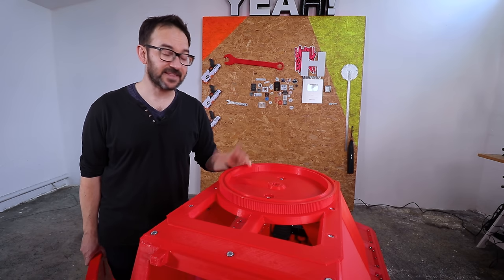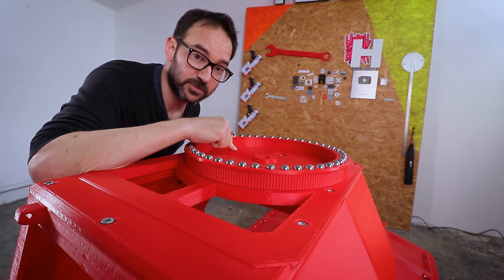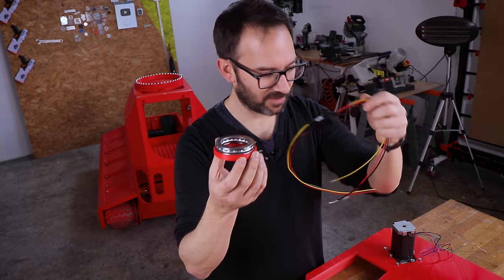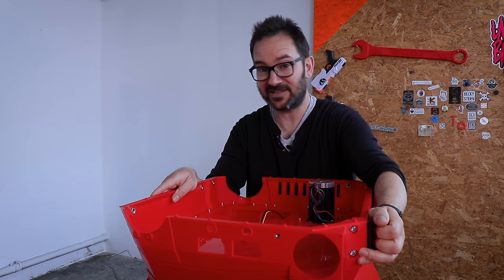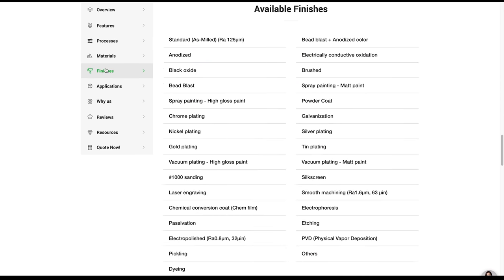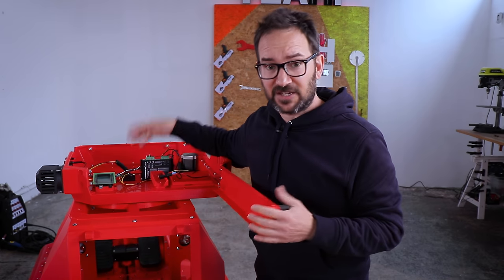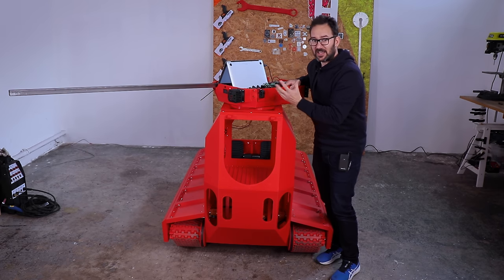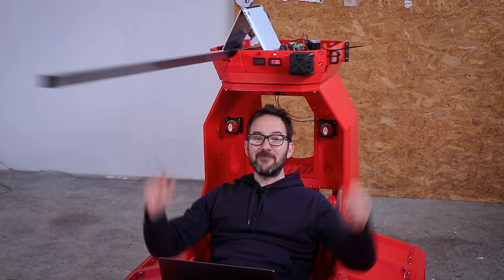GIANT 3D PRINTED TANK GETS A TURRET (from scratch)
Learn more about PCBWay's services like CNC Machining, Online sheet metal fabrication, 3D printing or Injection Molding

I made a turret for the 3D printed tank so we can put a cannon on top of it. I also installed a few accessories on it that will make easier to install the barrel and the rest of the motors and actuators to make it work. I'm using a nema 23 stepper motor to make the turret spin and seems to be more than capable to spin the turret at a decent speed. I'm running the motor @12V for now but 24V will be available when I install the electronics for the cannon.

CHAPTERS:
00:00​ Turret base
00:46 Giant bearing
01:23 Centering endstop
02:01 Pan motor
04:24 Rotating base perimeter
05:30 PCBWay
06:15 Electronics
07:52 Programming and testing